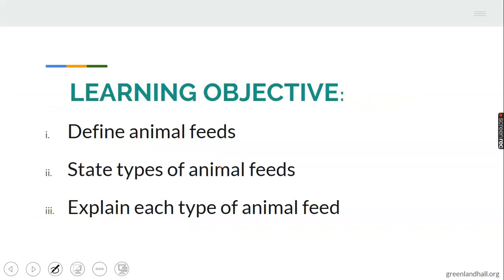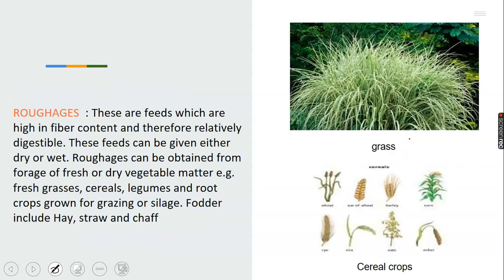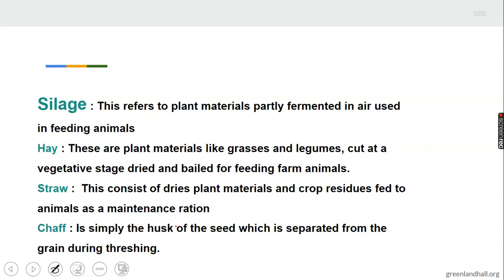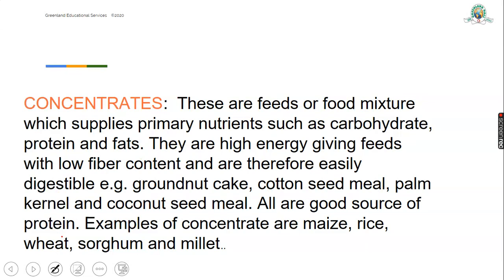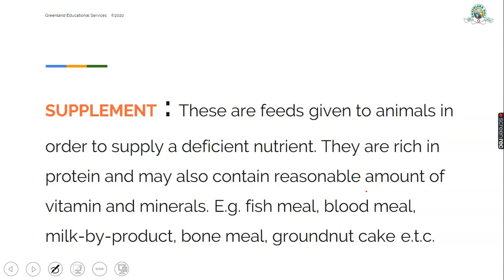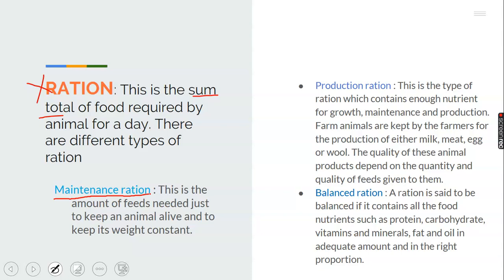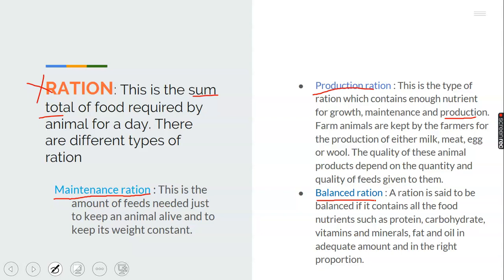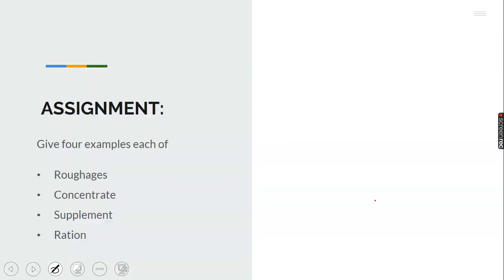Animal Feeds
Agricultural Science Class for J S S 3 students